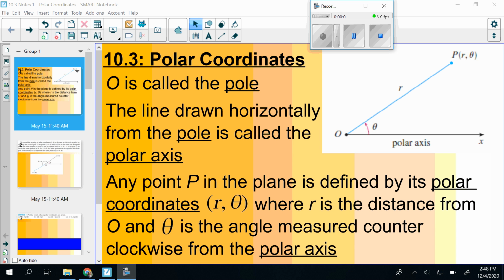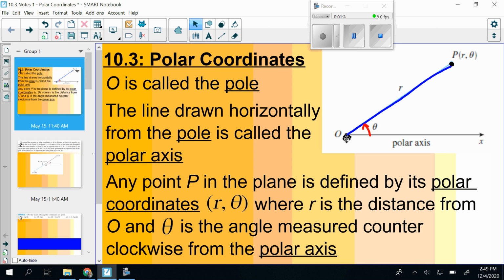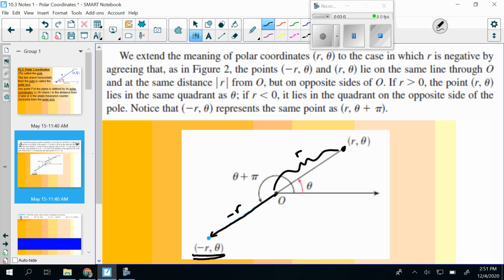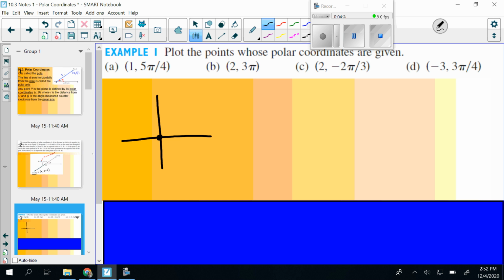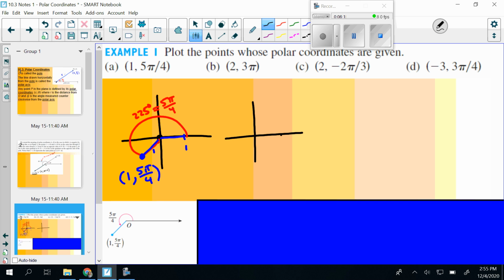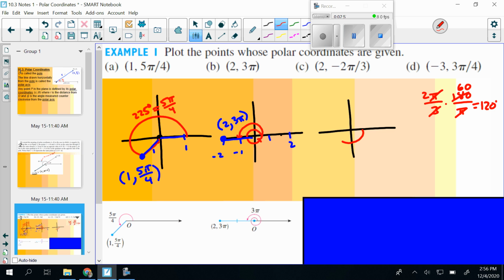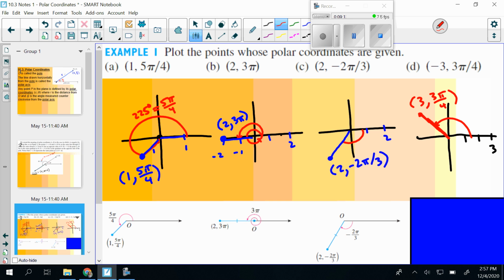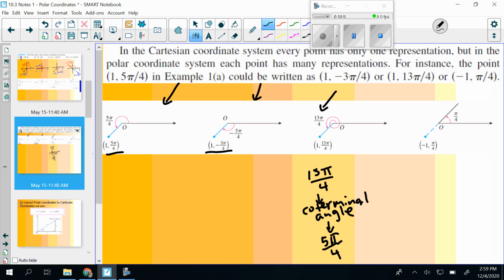Introduction to Polar Coordinates